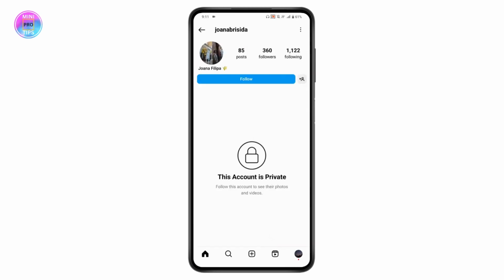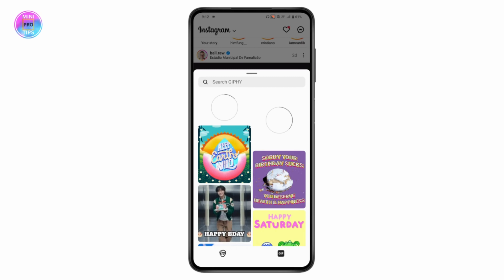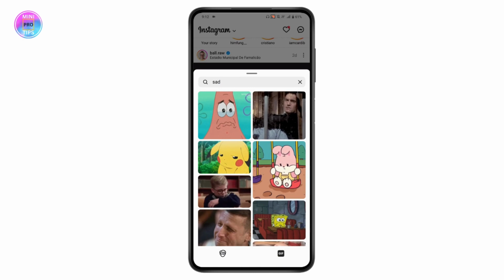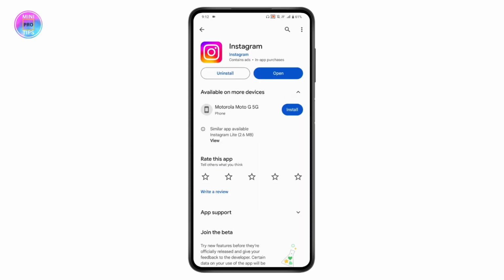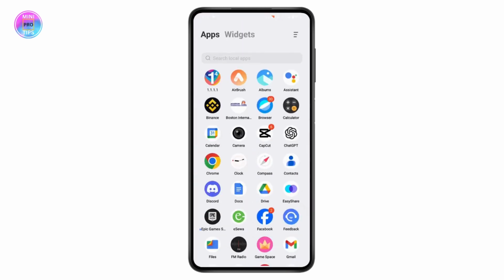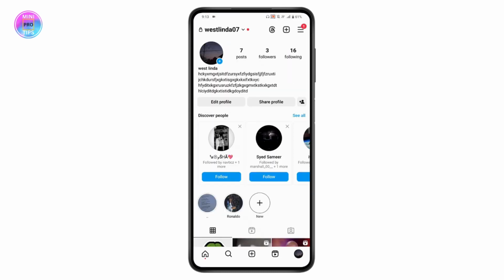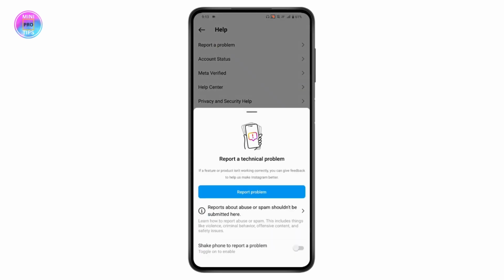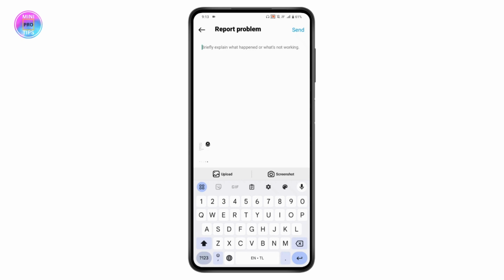SOLVED! How To Fix Missing GIF Option in Instagram Comments (Proof)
How To Fix Missing GIF Option in Instagram Comments

Not seeing the GIF option in Instagram comments? MiniProTips has the fix! In this tutorial, we'll guide you through troubleshooting steps to bring back the missing GIF option in Instagram comments, adding fun and creativity to your interactions.

Having the GIF option in Instagram comments can enhance your communication and engagement, and we'll show you how to restore it on both Android and iOS devices. We'll cover updating the Instagram app, checking for app permissions, and ensuring your device is compatible with the latest features. Watch now and learn how to fix the missing GIF option in Instagram comments with MiniProTips!